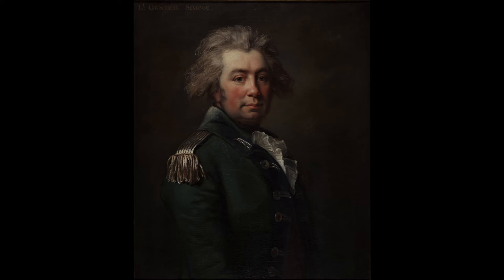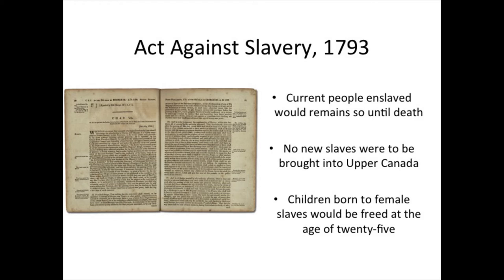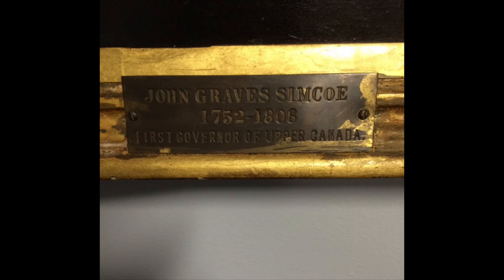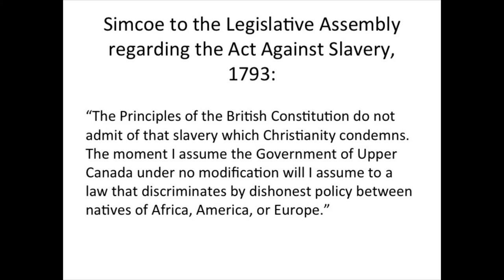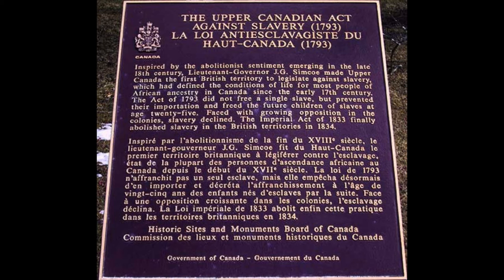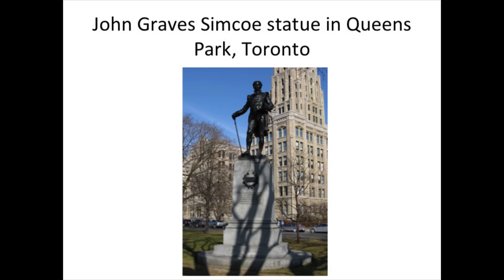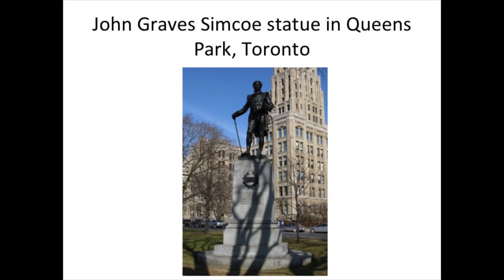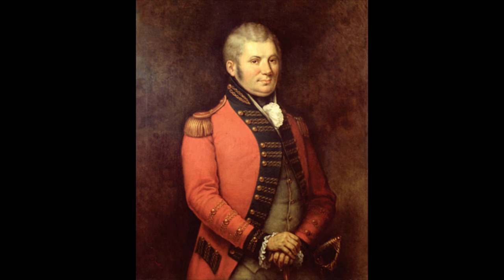Video Diary: John Graves Simcoe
Phantoms of the Past Project
created by: Bailey Marques